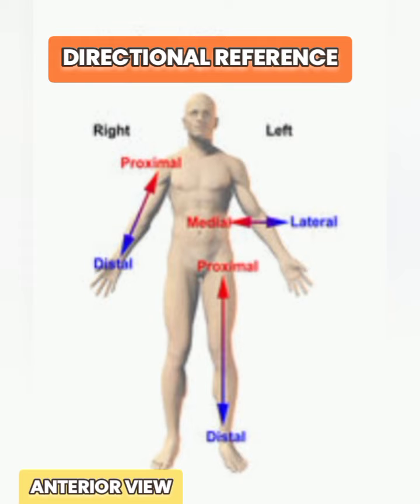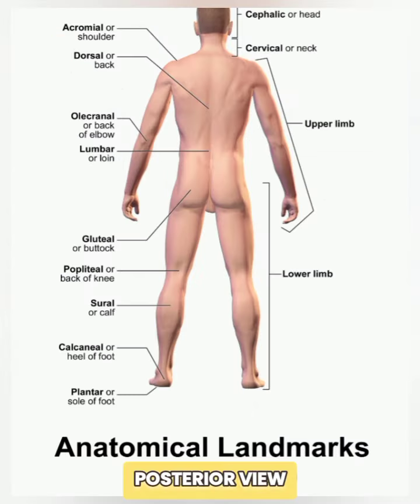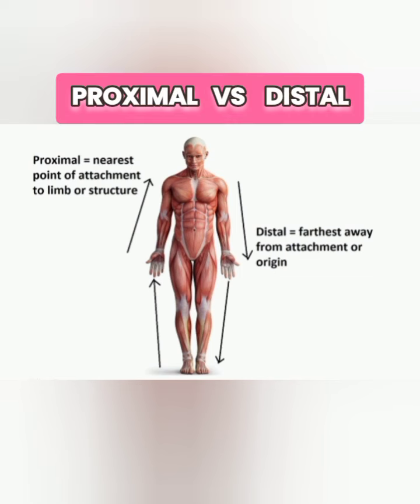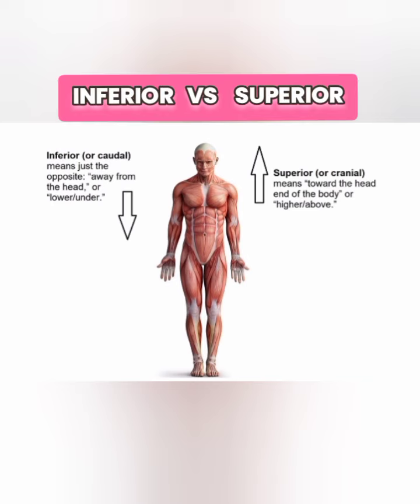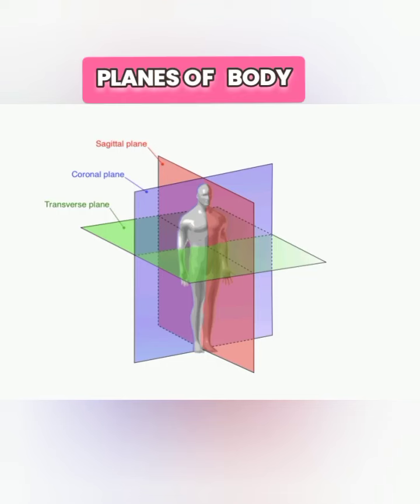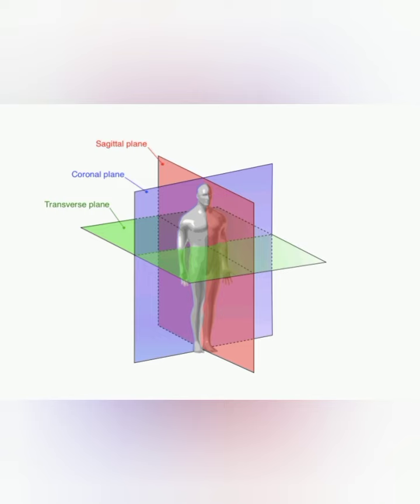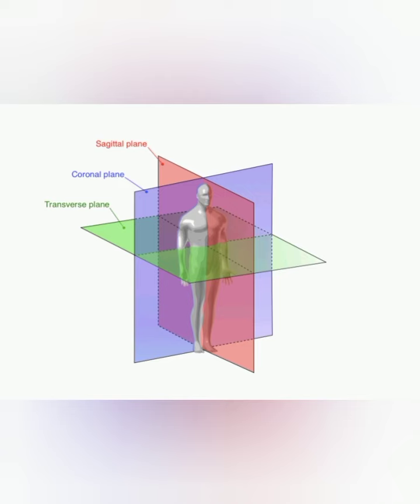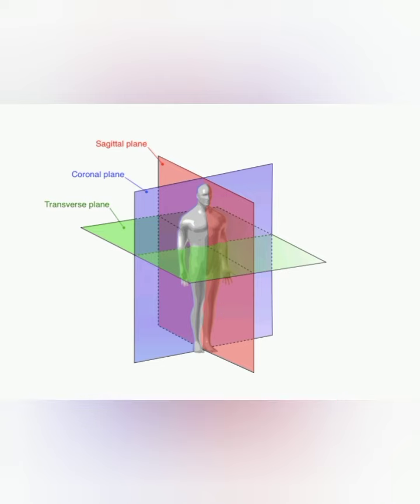DIRECTIONAL TERMS | PLANES OF HUMAN BODY || ANATOMICAL POSITION||ENGLISH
Hello guys!!!
In this video I will be discussing about :Anatomical positions, planes, Directional terms.
Watch this video till the end, and share among your friends, and suggest any topics you want to discuss along with me.